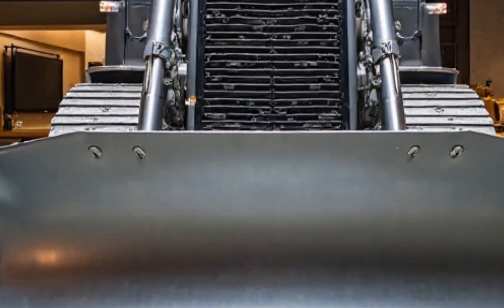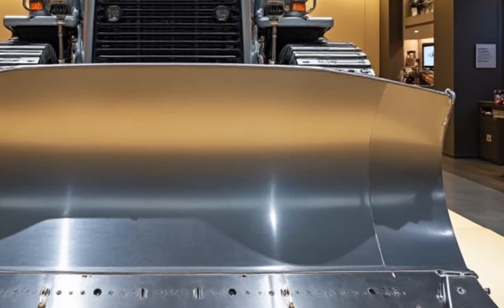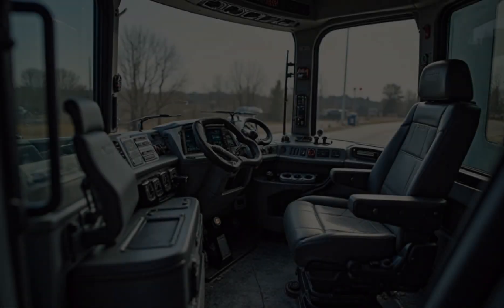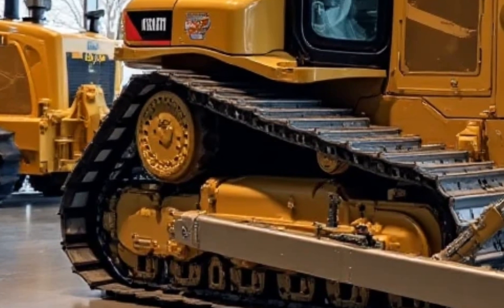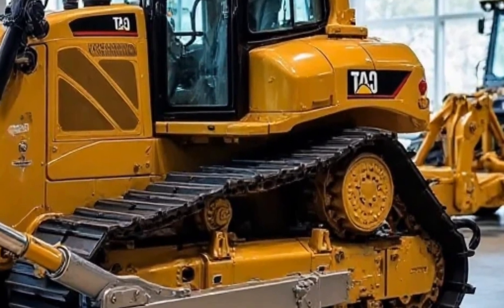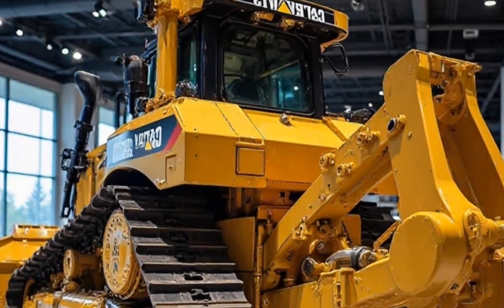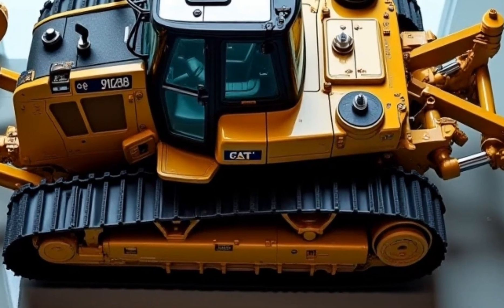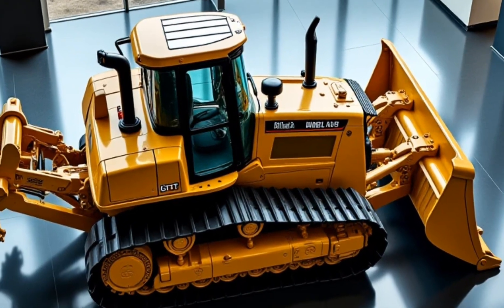Next Generation Cat® D8 Dozer: Advanced Technology and Enhanced Operator Comfort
*Description*
 The 2025 Cat® D8 Dozer introduces cutting-edge technology and operator-centric design. Equipped with a fully automatic 4-speed transmission and a powerful Cat C15 engine delivering 363 hp (271 kW), it ensures optimal efficiency and performance across various tasks. The redesigned cab offers increased space, a wide air suspension seat, and improved visibility, enhancing operator comfort and safety. Standard assist features like Stable Blade, Traction Control, and AutoRip minimize operator input, boost productivity, and deliver precise results. Factory-ready for remote operation, the D8 Dozer also supports Cat Command for Dozing, enabling safe operation in hazardous environments.
*Hashtags*
*Keywords*
Cat D8 Dozer 2025, Caterpillar D8 specifications, heavy equipment technology, construction machinery, operator assist features